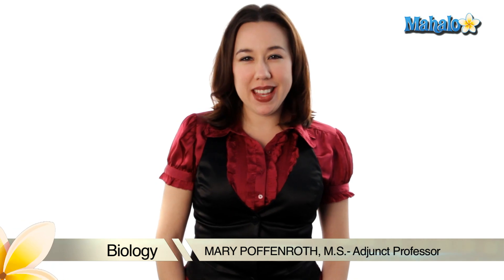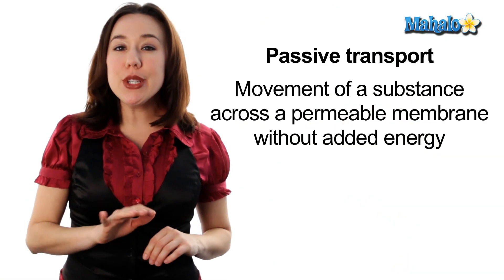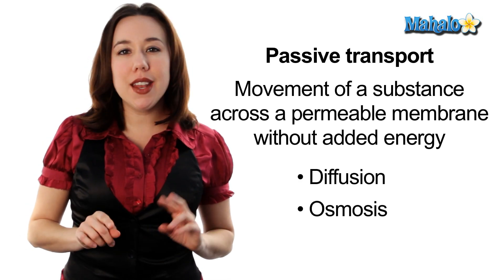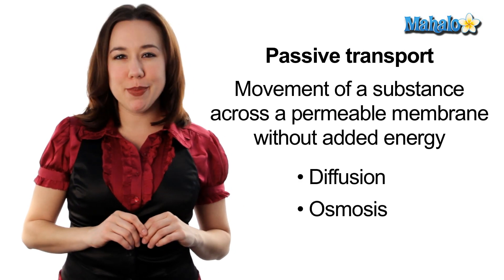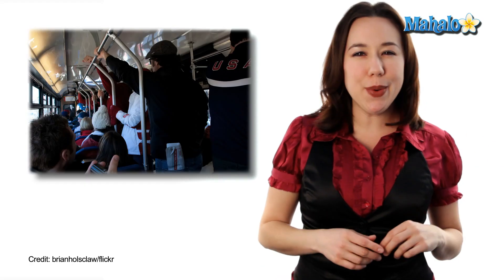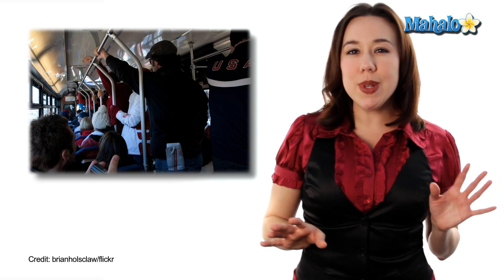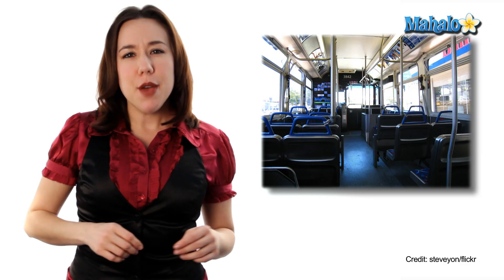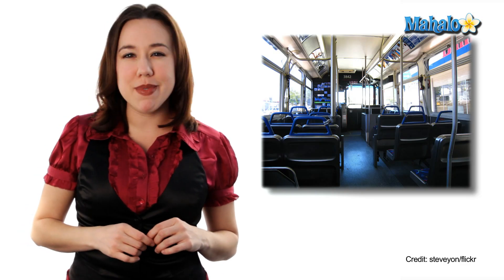Learn Biology: Cells—Osmosis vs. Diffusion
Mahalo biology expert Mary Poffenroth explains the difference between osmosis and diffusion.

Osmosis vs. Diffusion

Passive transport is the movement of a substance across a permeable membrane, without additional energy. Diffusion and osmosis are both examples of "passive transport." The difference? Diffusion is the passive transport of solutes, like oxygen and carbon dioxide; osmosis is the passive transport of only water.c

Substances will naturally diffuse down a concentration gradient from high to low. Think of it like a bus - as more people get on, the concentration rises; when you get to a bus stop, half the people get off and the concentration decreases until an equilibrium is achieved.c